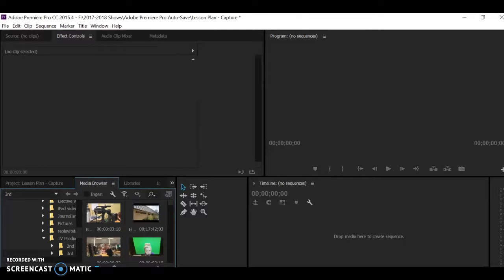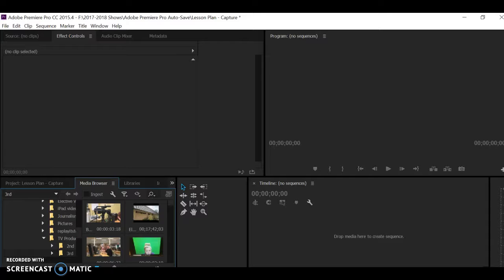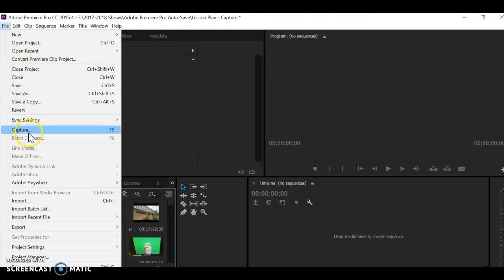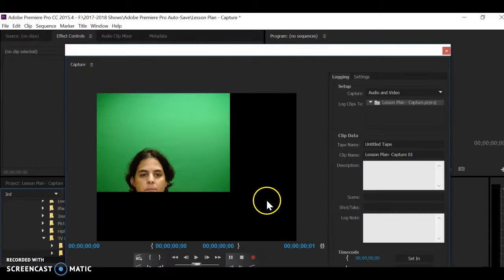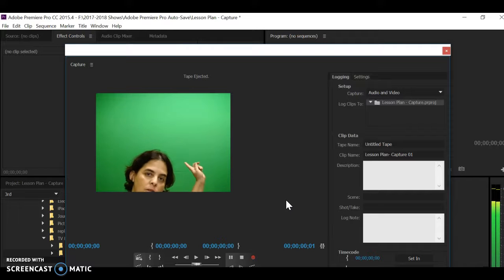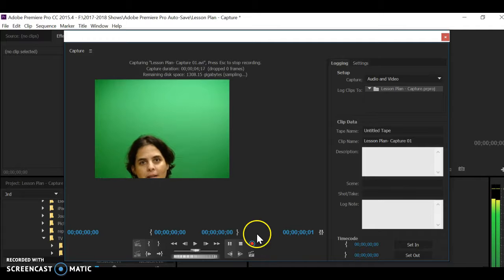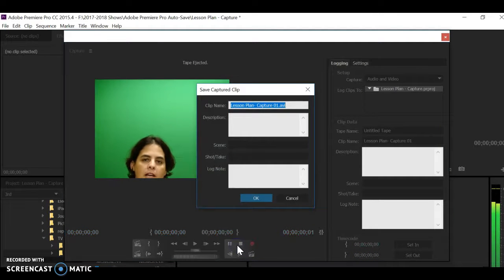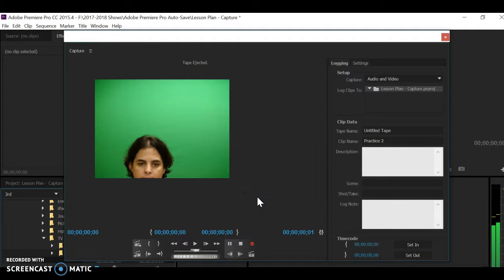TV Production Lesson Plan - Adobe Premier - Capture Video